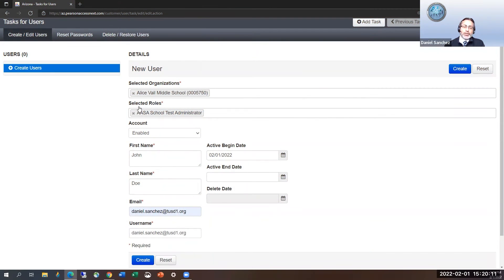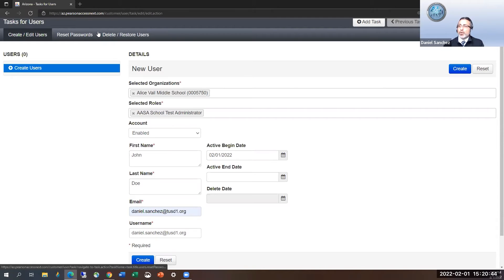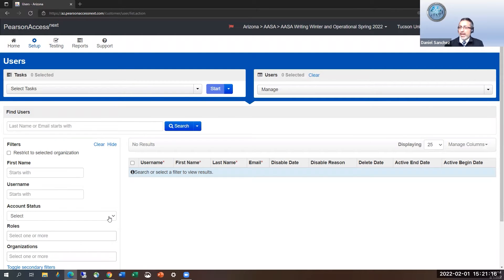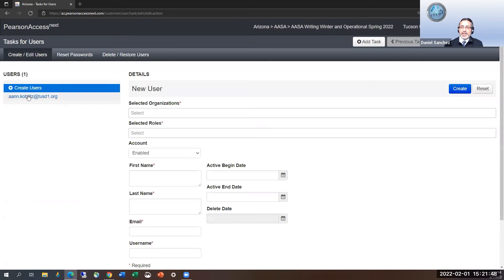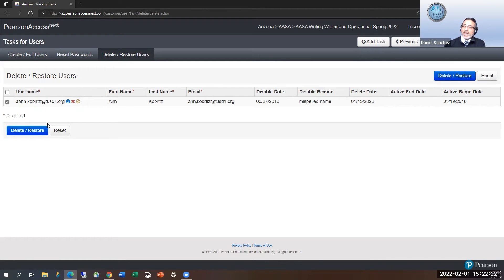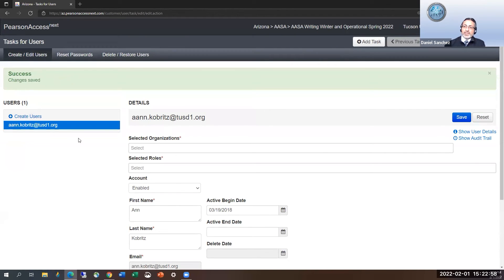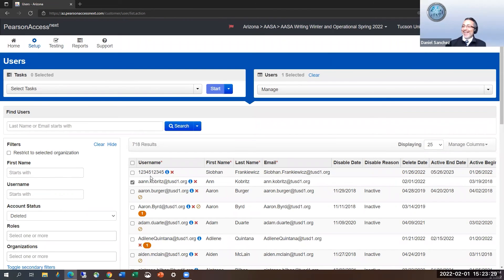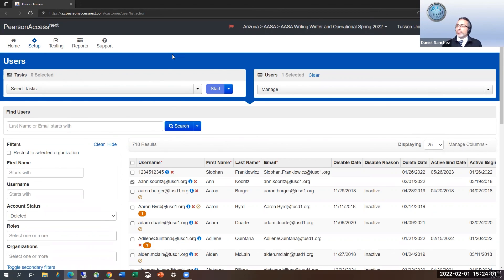03 PAN: Editing Accounts